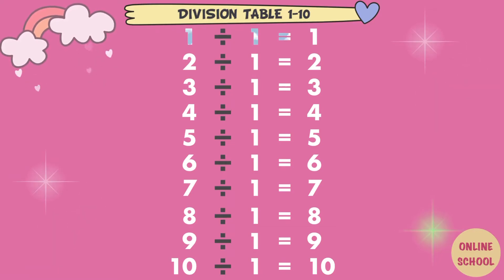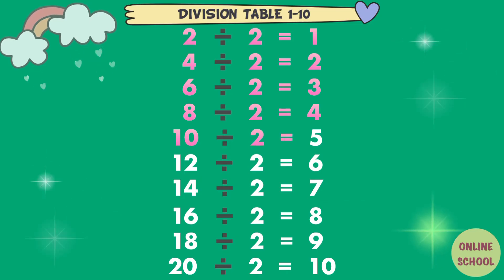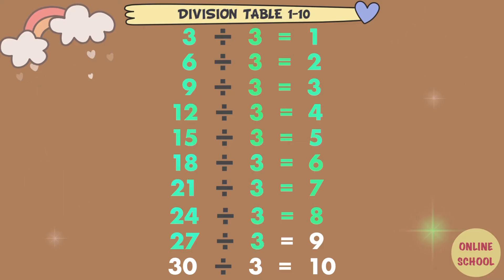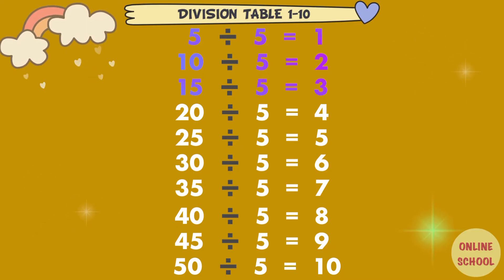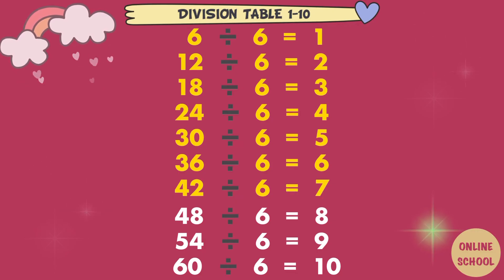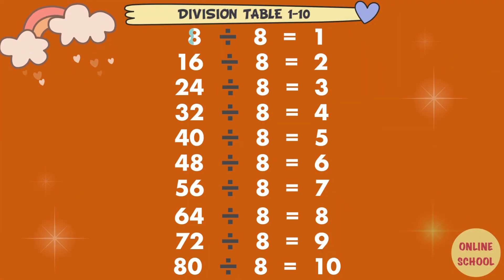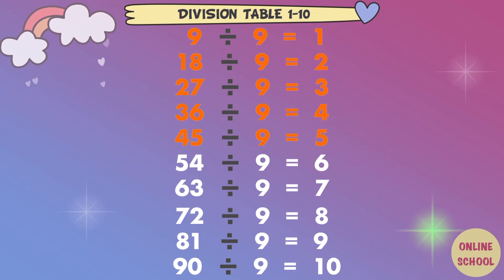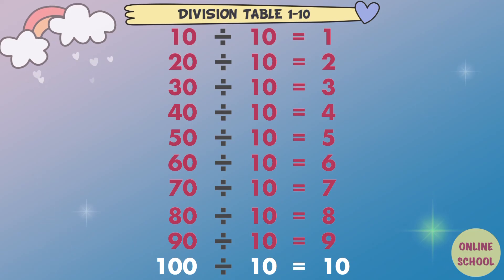Division Tables 1-10, Division Table, Math for Kids